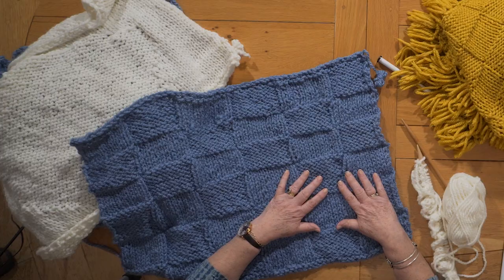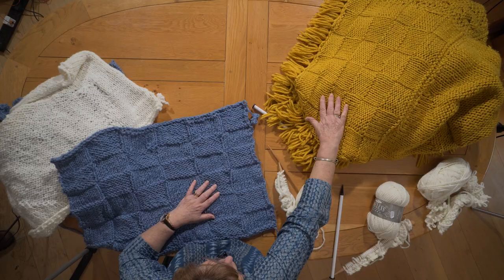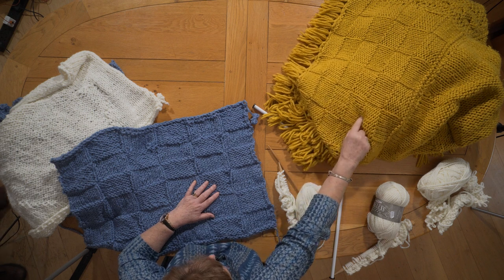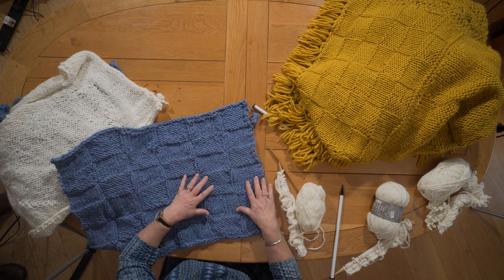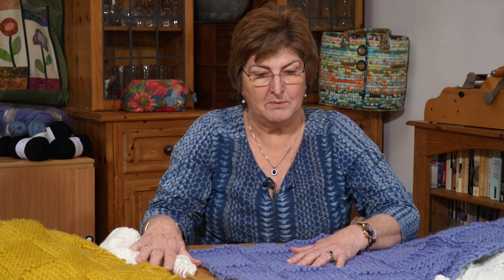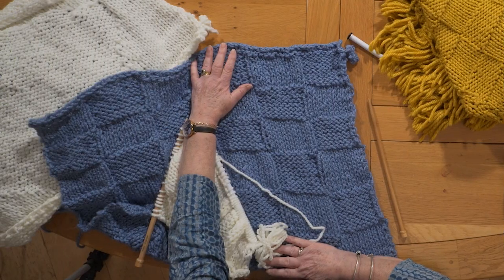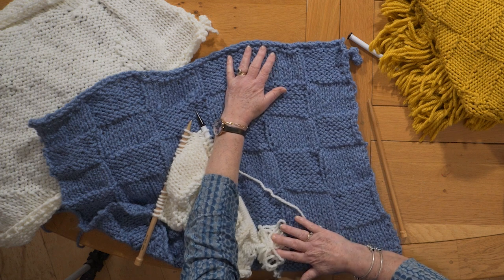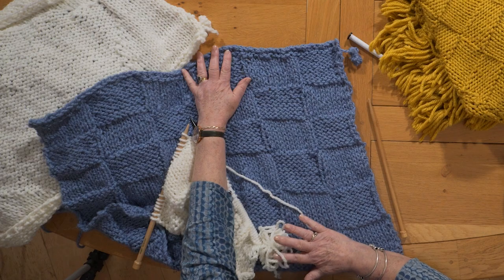Knitted Brick Block with Daphne Morris (Video Taster)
Knitted Brick Block with Daphne Morris - she demonstrates this simple block using a combination of knit and purl stitches to produce a regular brick pattern. She covers a variety of tips and techniques that will give a great start to your project. These include starting your block with a garter stitch to give a stable edge for sewing up later, to altering the size of your needles and yarn to complete a smaller throw.

Starting with this block is essential as although this is knitted over 60 stitches and 60 rows, the finished size of block determines the size of the subsequent blocks. This 6 part series covers how to combine the knit and purl stitches to produce the variety of blocks. Together with the finishing techniques that square and join the blocks. Ending with making the beautiful tassels.

This is just a taster but you can access the full workshop